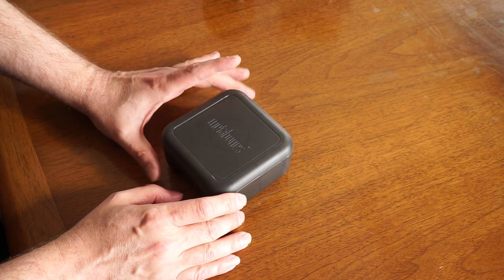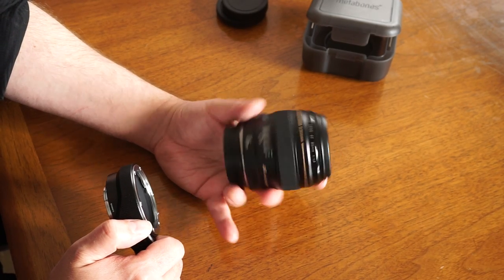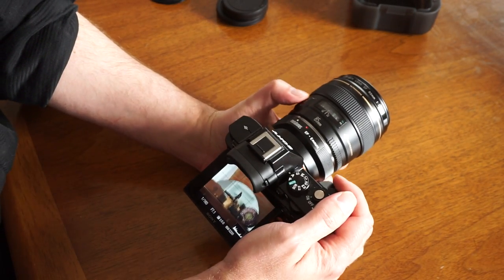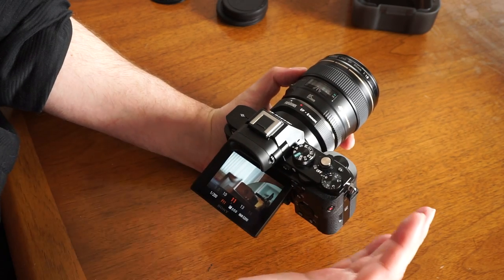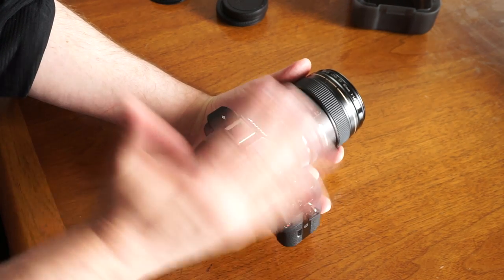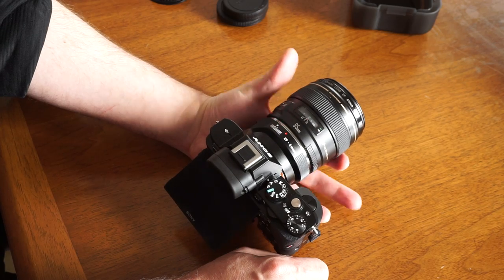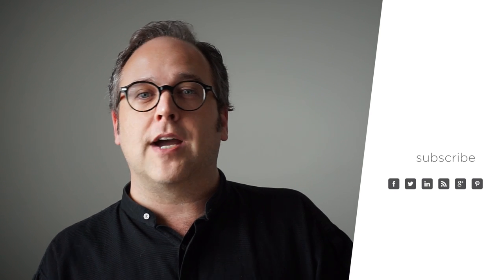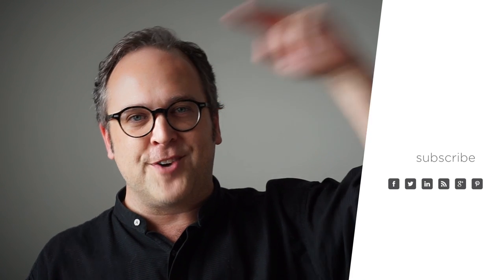Metabones Canon EF Adapter IV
The Metabones Canon EF adapter lets you mount Canon lenses to Sony E-mount or micro four thirds cameras depending on which model you get. This is an electronic adaptor which allows you to access the aperture of the lens, all the EXIF data from the lens and even supports auto-focus (sort of anyway).

One of the problems with lenses such as Canon EF or the Nikon G series is that there is no manual aperture adjustment. This makes it difficult to mount these lenses to other cameras.

In this video I will break down the pros and cons of the adaptor.

Ted Forbes
The Art of Photography
3100 Main St #135

So come check it out! If you’re a fan of DigitalRev, Fro Knows Photo (Jared Polin), Matt Grainger (That Nikon Guy) or Tony Northrup - you’ll love The Art of Photography. I make video’s giving you a deeper dive into photography techniques, composition and history to compliment the other channels you love to watch.